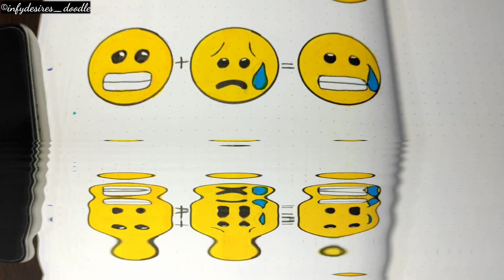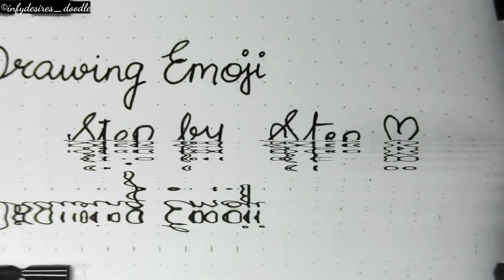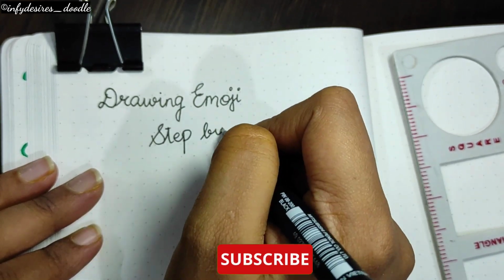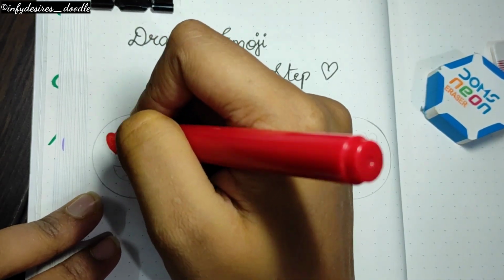DRAWING EMOJI STEP BY STEP 😀😋 | HOW TO DRAW SMILEY FACES | SMILEY FACES MIX AND MATCH WITH A TWIST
Hello, in this video I will take you through drawing of emoji step by step process and how to draw simple and easy smiley faces, but with a twist. I also mix and match the drawing of smiley faces. Something unique and interesting. Do watch till the end.

MATERIAL USED/REQUIRED IN THIS VIDEO:
Any A4 size paper or sketch book, Dotted journal, Black sketch pen, Pencil, Eraser, Colour Pencils, Brush Pens, Fine line Pens, etc.

If you recreate any of these doodle expressions from this video, you can tag me on Instagram and Facebook.

Thank you all so so much for being here and watching this video. It's absolutely free. Give your support and click on that thumbs up button to like this video. This way you will get updated every time I post a new video.

Hope you liked this video. Thank you once again for watching my video.

Stay Healthy Stay Safe!